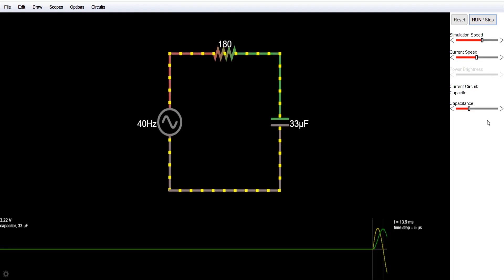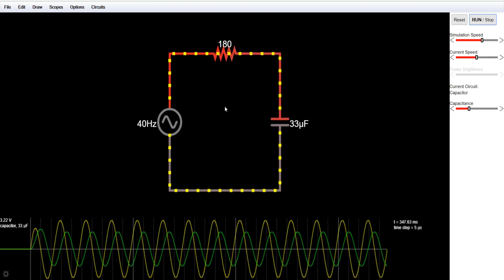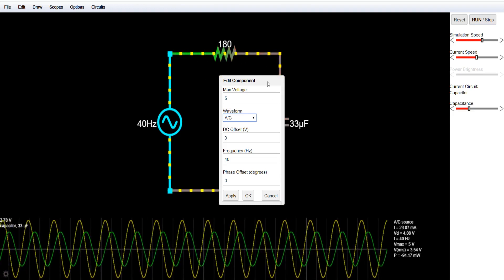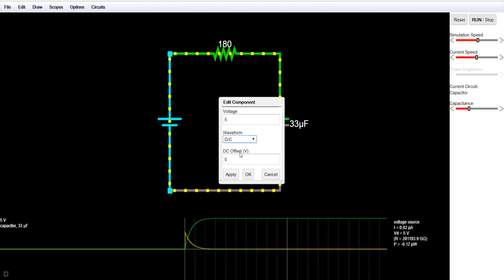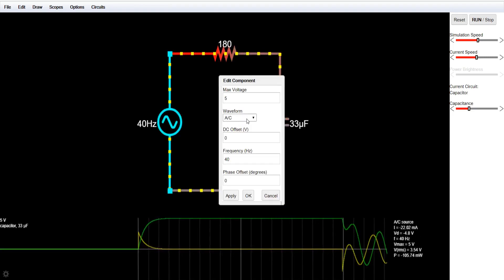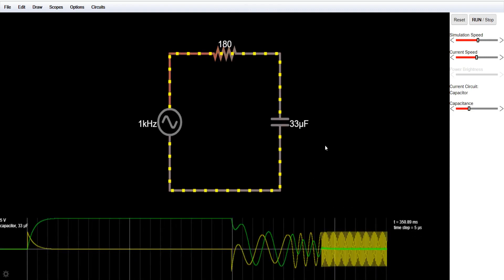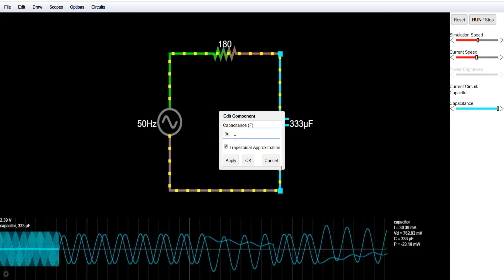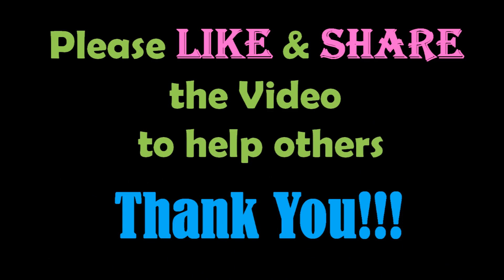RC Circuit- RC Circuit Analysis- Capacitor Circuit- Charging and Discharging of Capacitor- Falstad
This video explains the working of a RC circuit. In this video you will understand how a capacitor circuit works. This video discusses the capacitor current and capacitor voltage on changing the voltage sources and frequency. You will understand how the current and voltage of a capacitor changes when we apply AC voltage source and a DC voltage source.
The charging and discharging of the capacitor is also explained in this simulation video. You can see the current and voltage curves of the capacitor.
This simulation video has been created by using falstad circuit simulator. This is a free online software for creating circuit simulations.
The effect of changing capacitance of the capacitor on current and voltage of the capacitor is also discussed in this simulation.
I hope you will enjoy this animation video of capacitor working, charging and discharging and understand the basic concept of RC circuit.